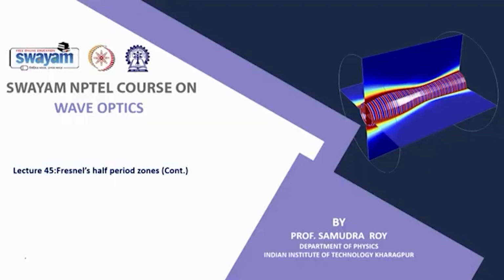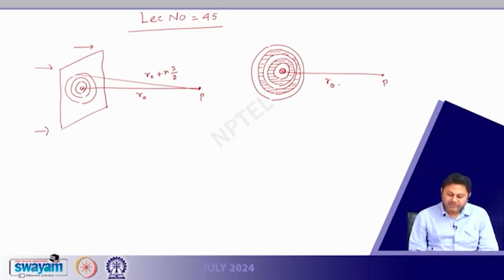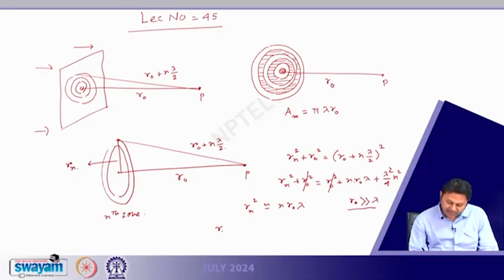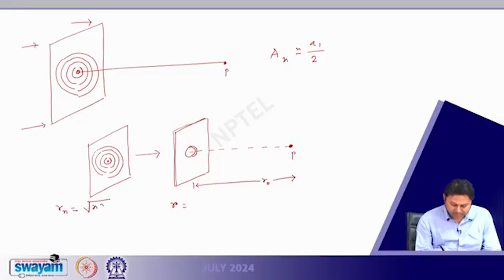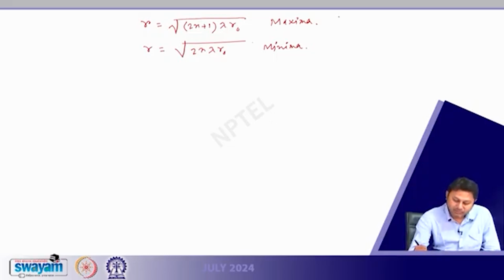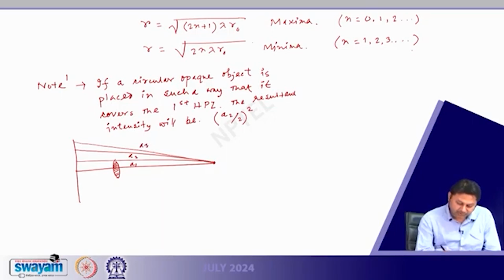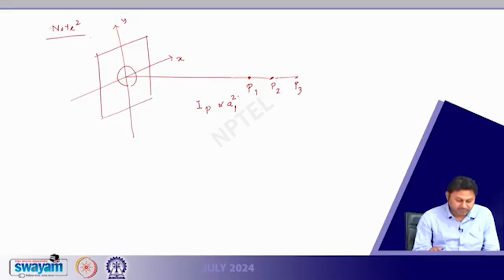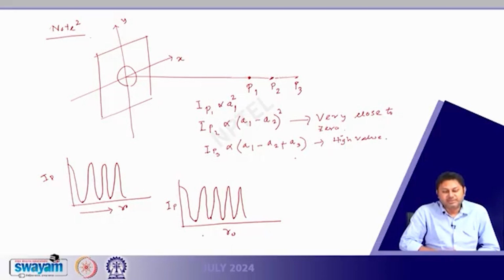Fresnel?s half period zone (Cont.)